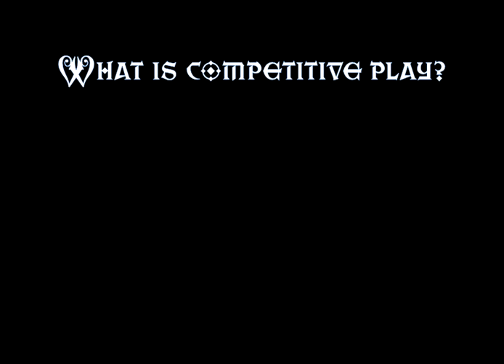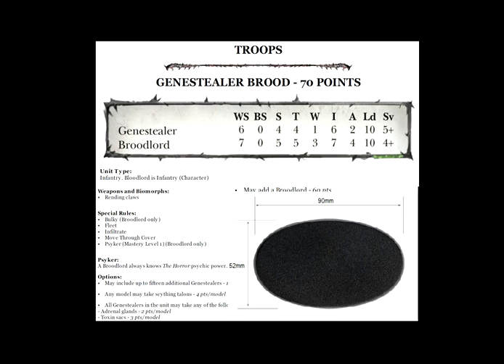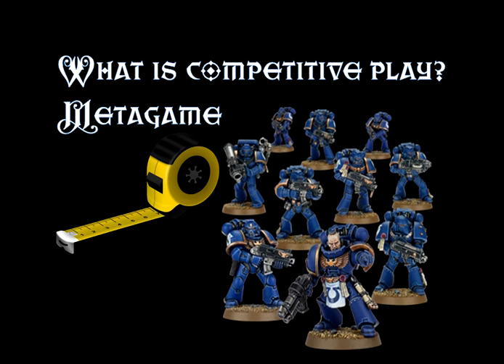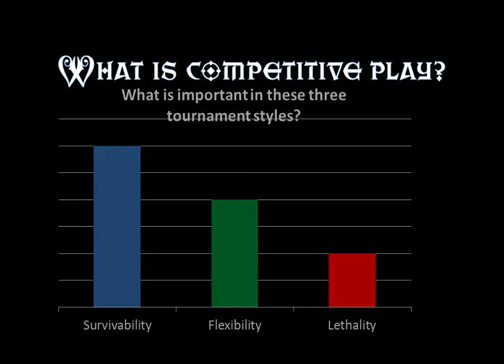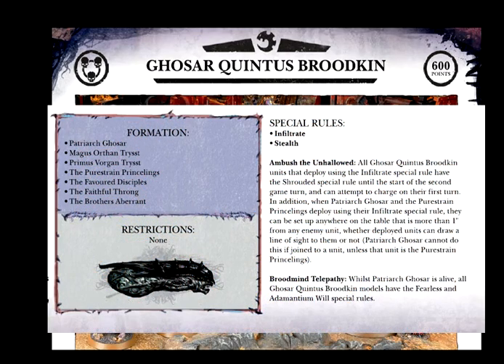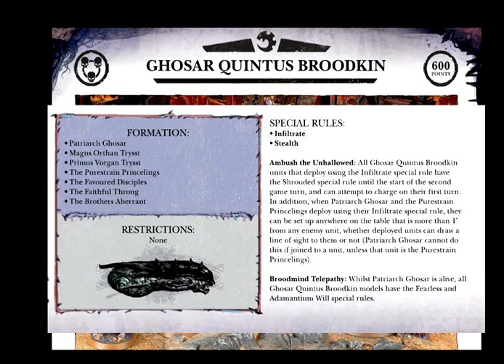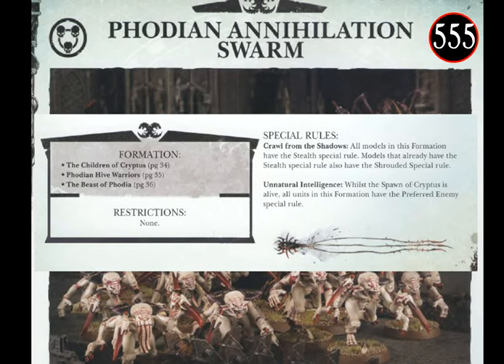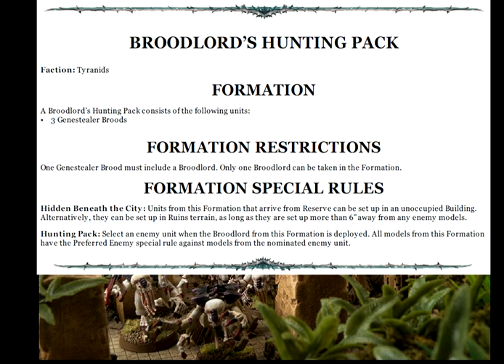Genestealers: competitive play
So First things first, I was wrong about the assaulting part with the broodlord's hunting pack. That is totally my mistake, like I said I rated that as not the best. Playing genestealers competitively is quiet difficult and I hope this helped.